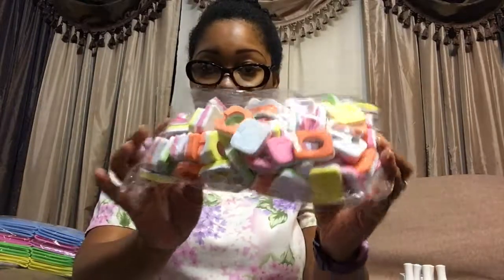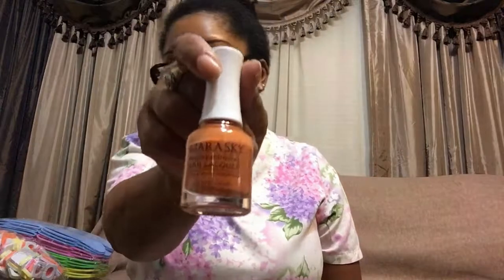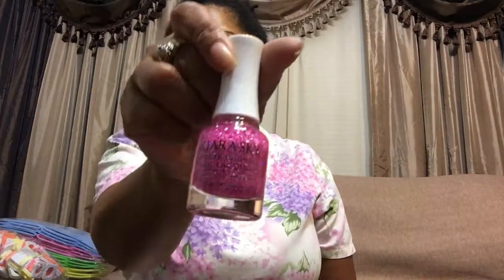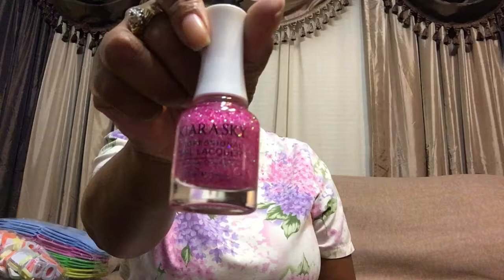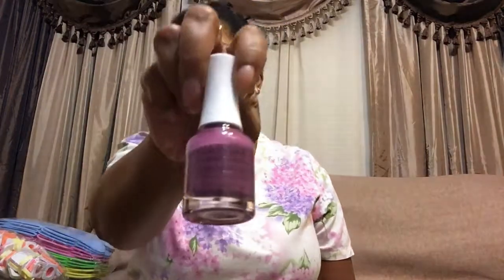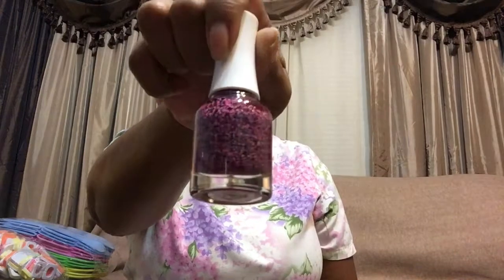Journey to Nail Technician Vlog & Haul: Week 5 & Mini Haul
Follow on my journey to becoming a licensed nail technician.  This is something I've always wanted to do...even prior to becoming an esthetician.  I'm super excited to take my viewers on this journey with me.

My apologies on the shakiness of the video on certain parts.  I tried to edit it as best I could with what is available to me as far as editing software goes.

If you decide to attend please let the instructor know that I sent you for referral purposes

Here is the information for the local nail supply shops that we visited.  Please keep in mind these shops are for professionals only and you will be asked to show proof of licensure:

Address: 4239 Holland Rd Ste 760, Virginia Beach, VA 23452

A&N Nail Supply Co:
Address: 5045 Virginia Beach Blvd. Virginia Beach, VA 23462

Kiara Sky Professional Nails Nail Lacquers:
(In the order shown)
*Egyptian Goddess
*I Pink You Anytime
*Spellbound
*Cherry Blast
*Amulet